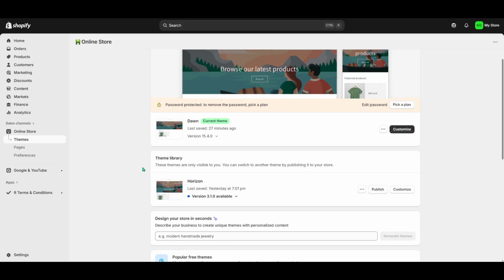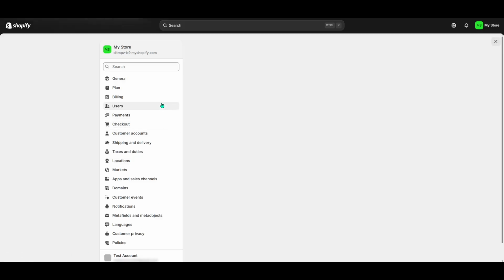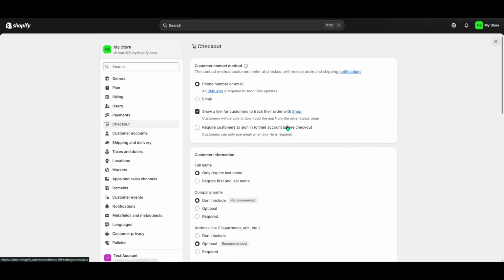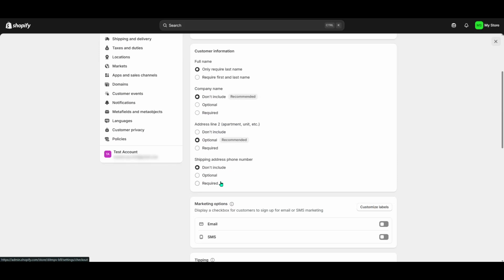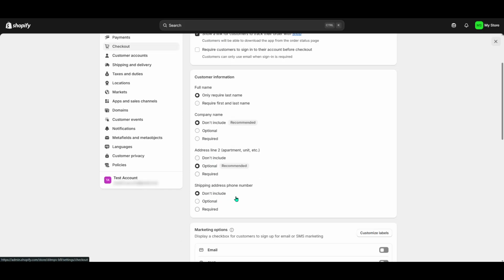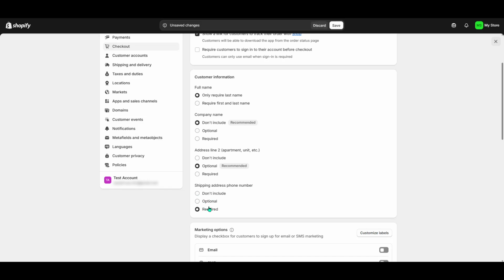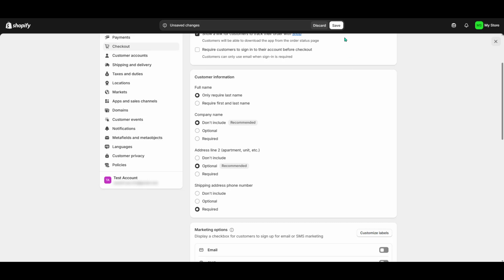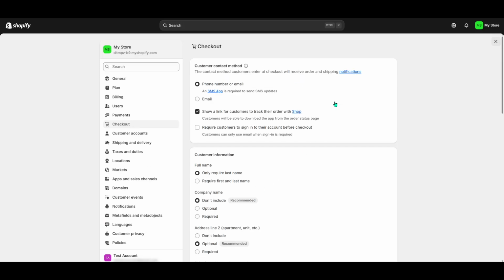How to Make Phone Number Compulsory During Checkout in Shopify (2025 Step-by-Step for Beginners)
Use my link for 3 months at $1 Learn how to make the phone number field required during checkout in Shopify! In this 2025 tutorial, I’ll show you how to enable the phone number option in checkout settings and make it mandatory for all customers. Perfect for beginners who want to ensure accurate shipping, delivery, and customer communication.

how to make phone number compulsory during checkout in shopify 2025, shopify checkout phone number required tutorial for beginners, enable phone number field shopify step by step 2025, ecommerce beginners guide checkout customization shopify, shopify online store 2.0 checkout settings phone number, shopify beginner tutorial make phone required field, collect customer phone numbers shopify checkout 2025, shopify shipping setup phone number requirement, require phone number shopify checkout page, shopify help center guide phone number mandatory